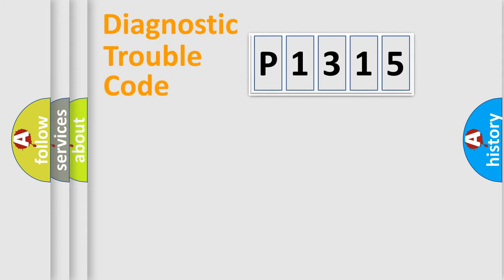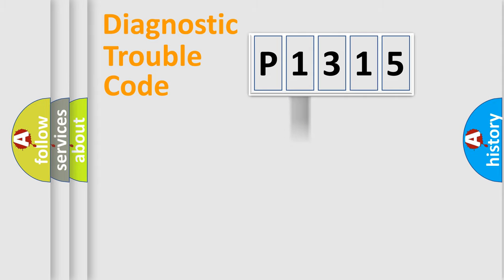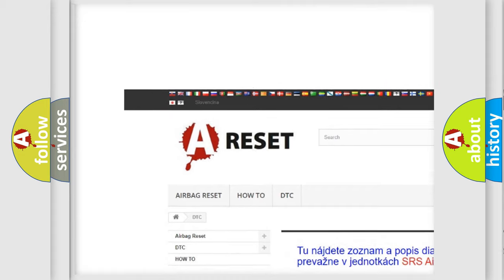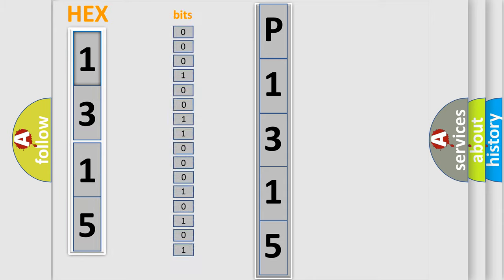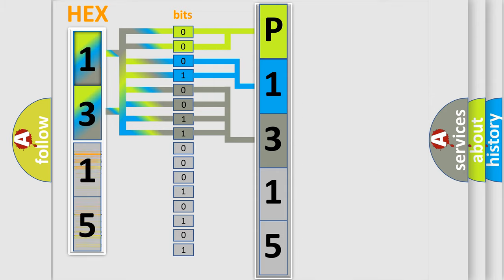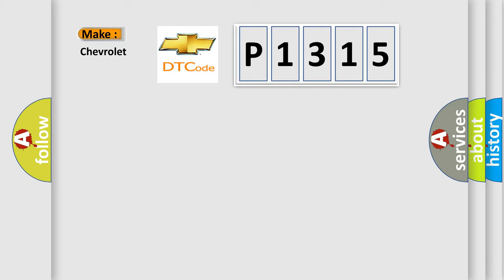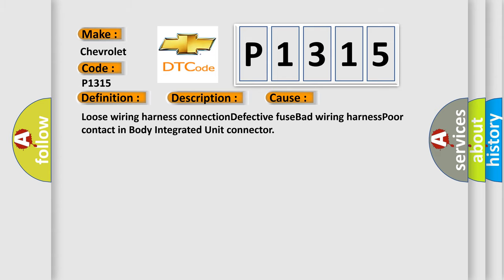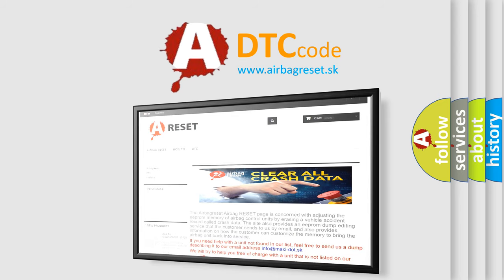DTC Chevrolet P1315 Short Explanation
Contents:
0:21 Basic DTC analysis according to OBD2 protocol standard.
1:48 Insight into programming
2:58 A diagnostically understandable description of the Diagnostic Trouble Code
3:05 Basic error definition

Make:
Chevrolet
Code:
P1315
Definition:
Batt P or Supply Malfunction
Description: